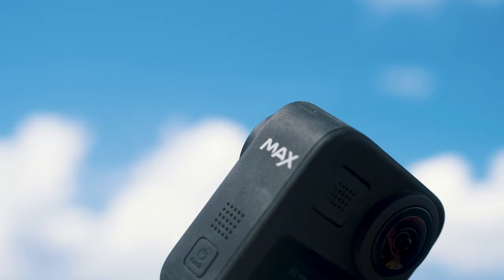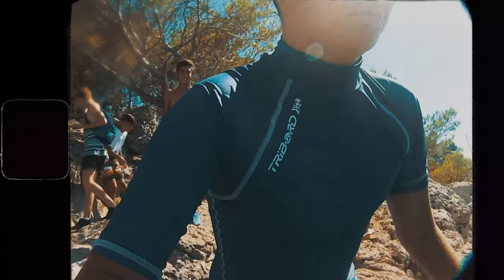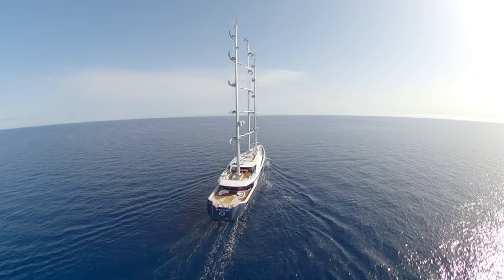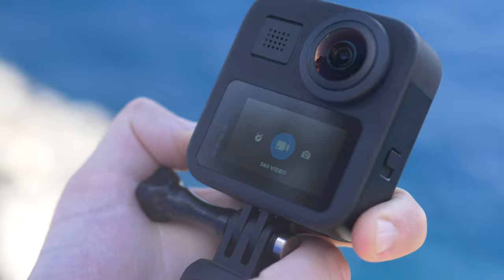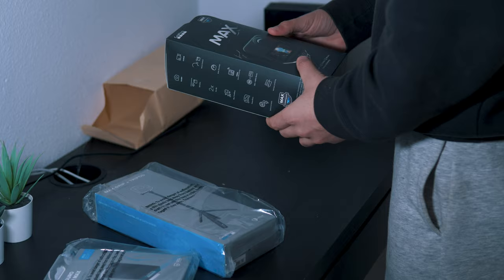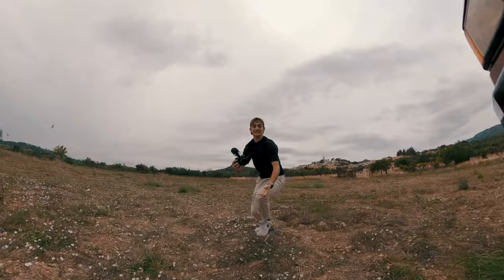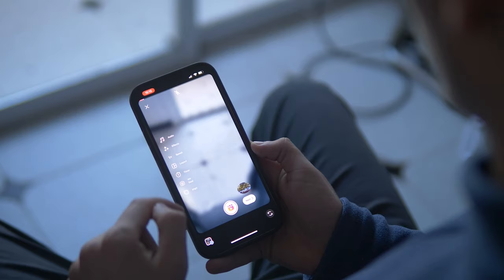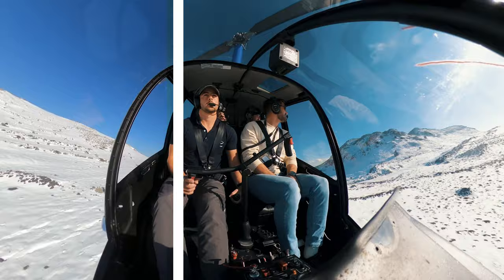GoPro Max 3 Years later - still worth it?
In this video, we are taking a look at the GoPro MAX, but not as a fresh-off-the-shelf gadget. Instead, we're diving into what this little beast of a camera has to offer THREE YEARS down the line. Has it stood the test of time? Can it still compete in the rapidly evolving world of action cameras against the Insta 360?

By the end of this video, you'll have a clear picture of whether the GoPro MAX still holds its own or if it's time for a change to a new system. If you've been contemplating whether to buy any of the 360 camera brands out there this video is for you!